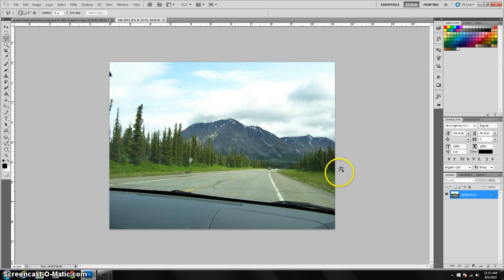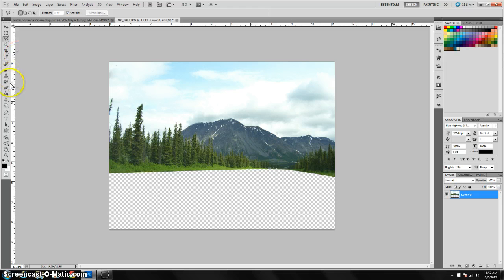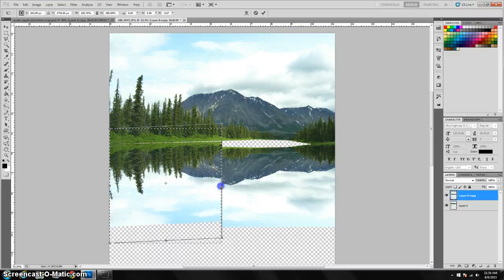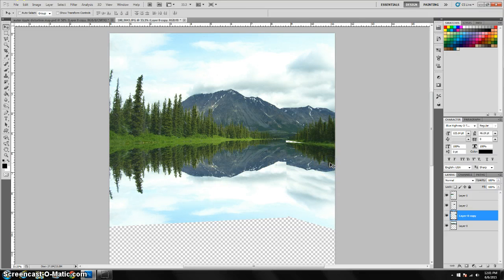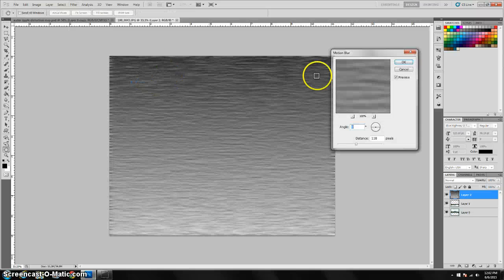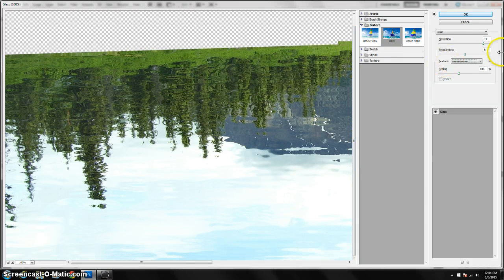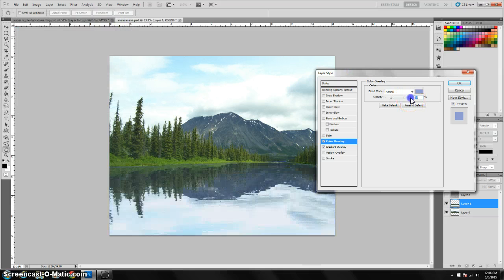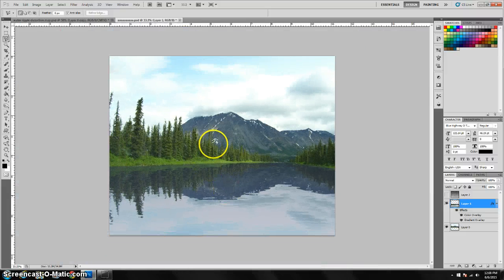photoshop basics: water ripple and reflection effects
how to use adobe photoshop cs5 to create water with realistic reflection and ripple effects.